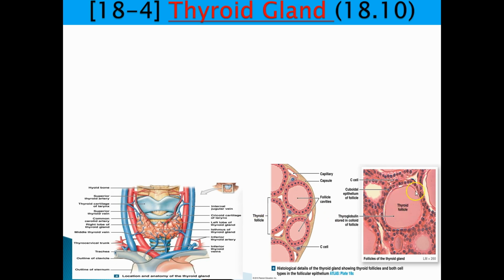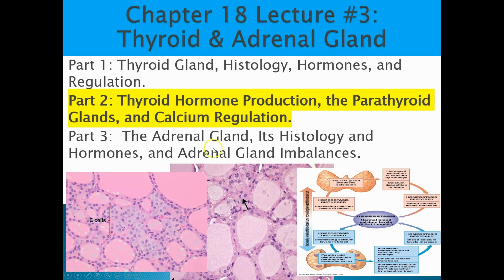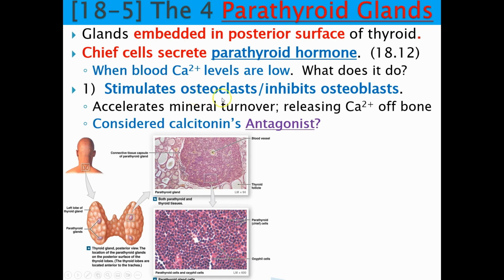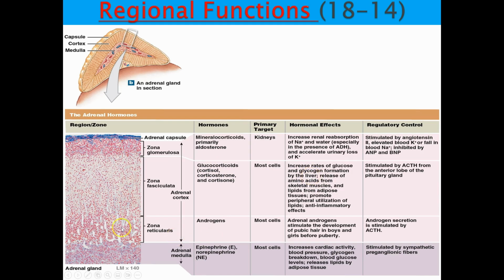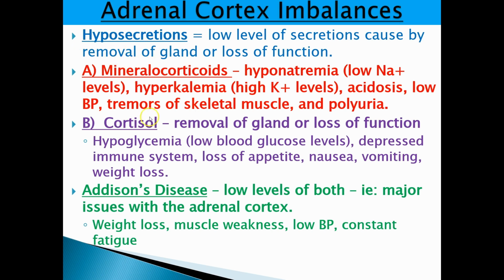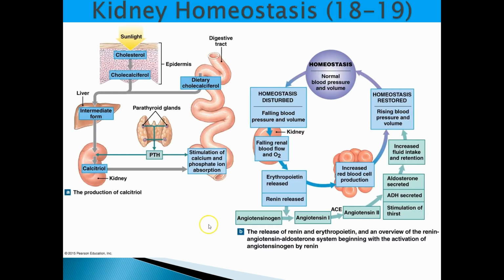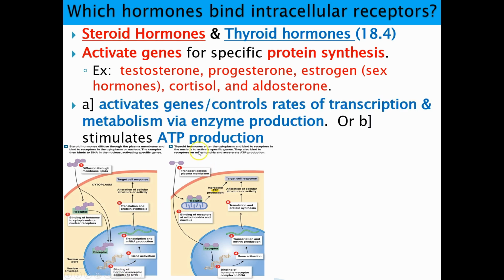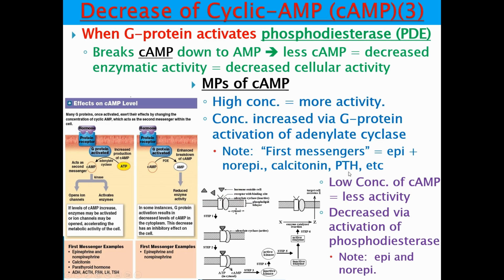The Endocrine System - Review: Lectures 3-4